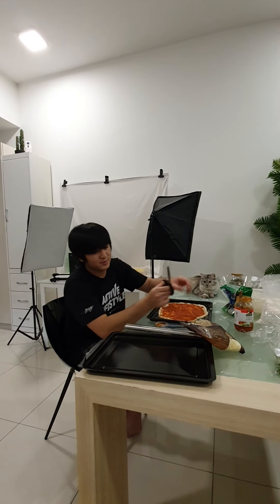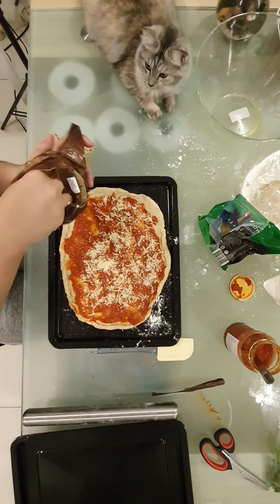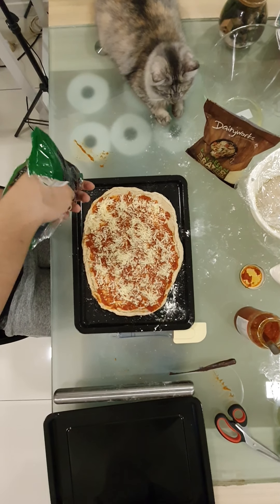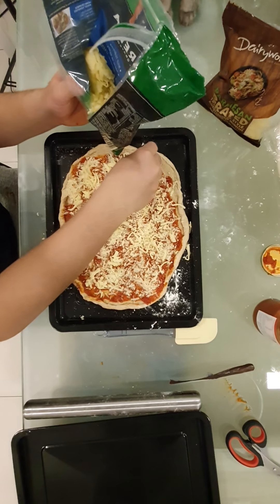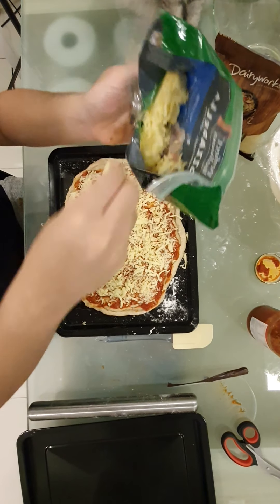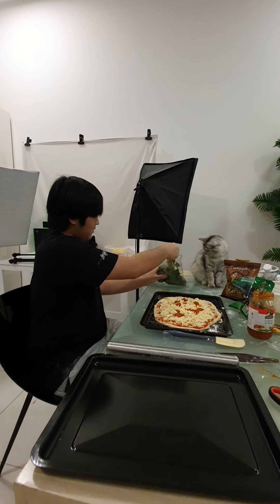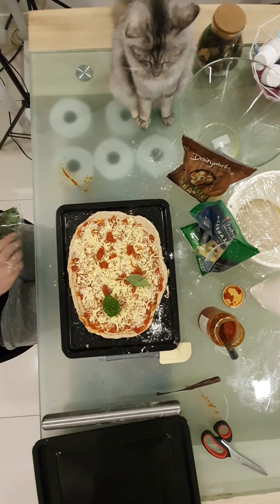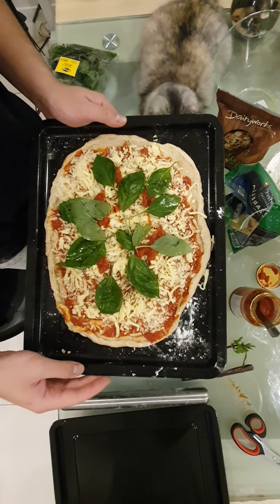Making Margherita Pizza 4